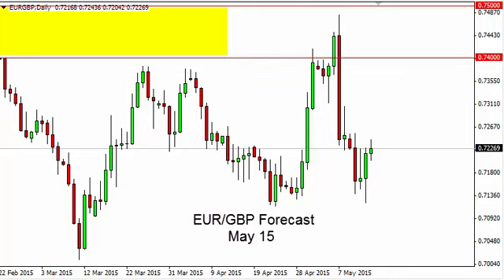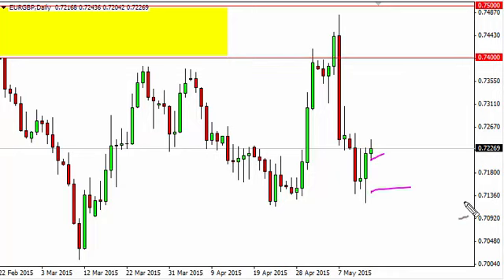EUR/GBP Technical Analysis for May 15 2015 by FXEmpire.com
- May 15 2015 currency daily technical analysis for the EUR/GBP pair. Forex Technical Analysis Forex Fundamental Analysis and Forex Brokers on FX Empire